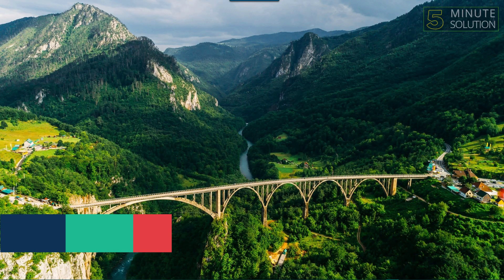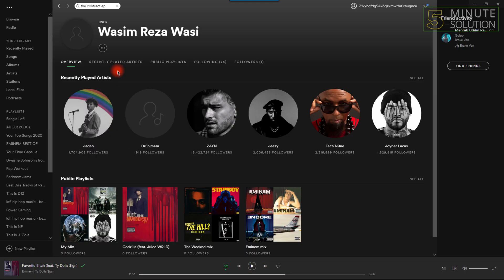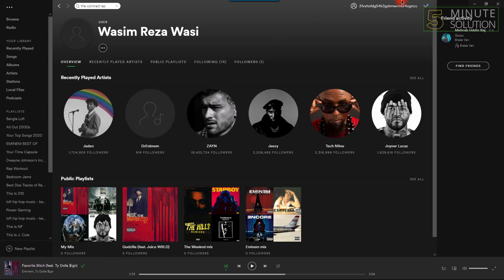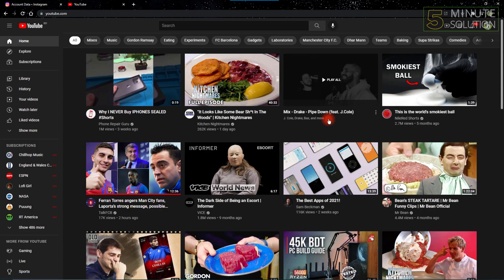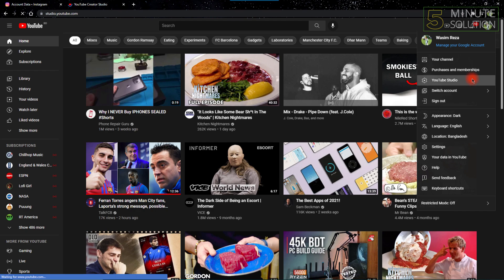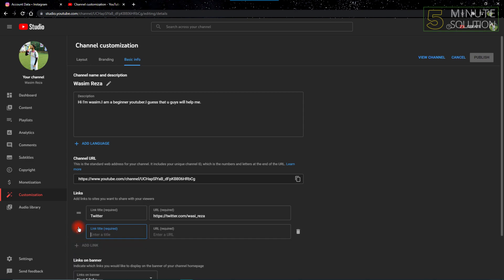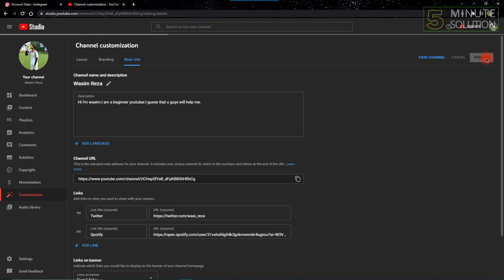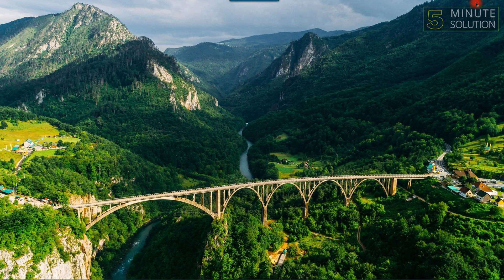How to add Spotify profile link to Youtube channel 2024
The steps below can help you:
Connect Spotify (click on it in left panel)
Select the Spotify tracks you want to move (by checking the corresponding box in left of each track)
Select YouTube as the destination (and connect this platform)
The process starts.

▼ Related Keywords ▼

"link spotify and youtube"
"link spotify and youtube music"
"spotify for artists"
"convert songs to spotify"
"spotify tube"
"youtube playlist converter"